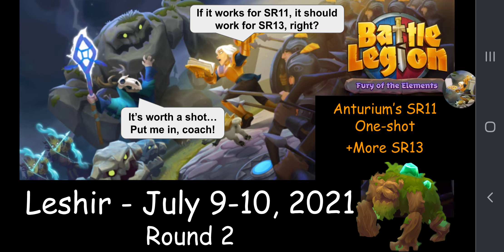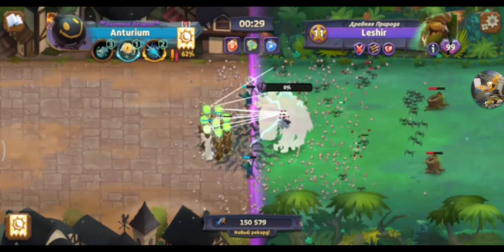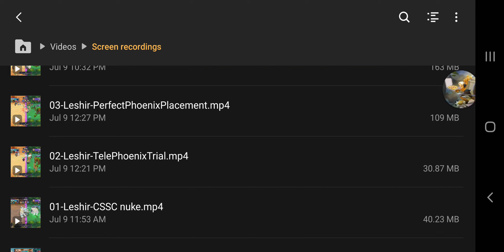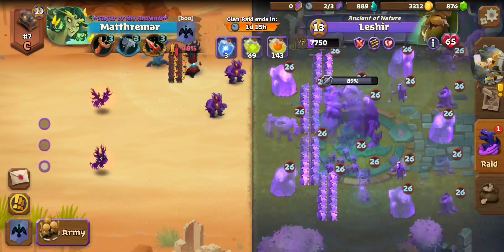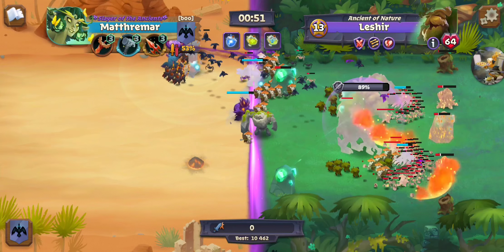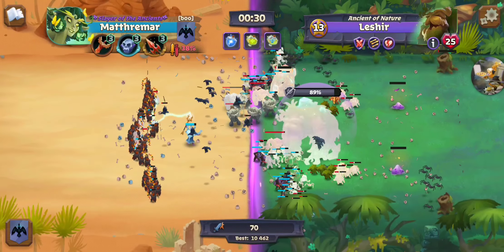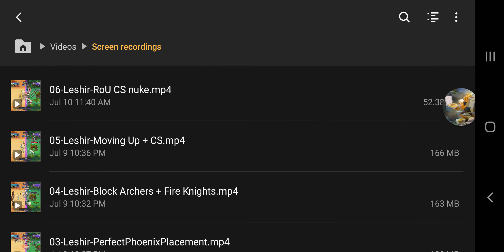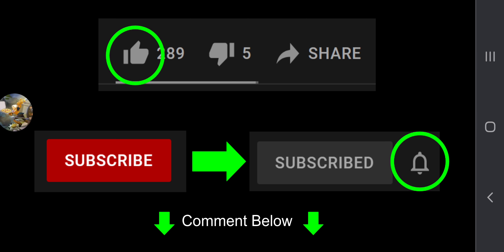Battle Legion Clan Raid - SR13 Leshir with SR11 One-shot from Anturium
We show a community submission from Anturium with the successful SR11 one shot.

We also show several more attempts with some promising elements in an attempt to take down SR13 Leshir.

Boss modifiers: melee resistance (100%), enhanced ranged, and wounded.
Artifacts used: eye of the corruptor, crown of the lightbringer, and eyes of the ancient one.
Units used: mind corruptor * 2, archers * 8, mindshrooms, and hammer throwers.
Powerstones of note: teleport, and berserk.